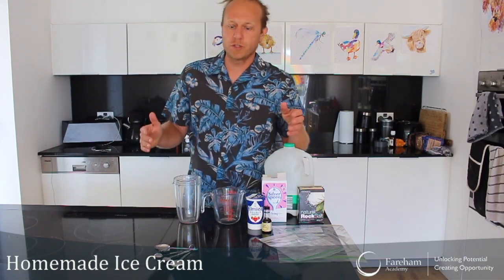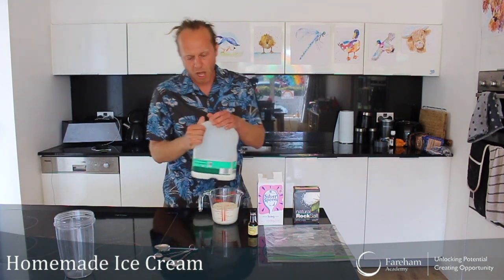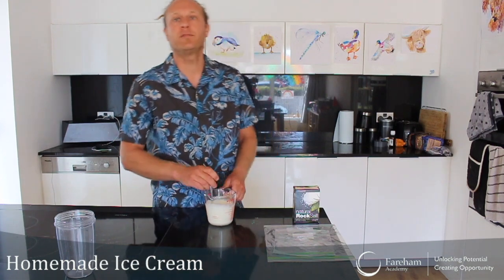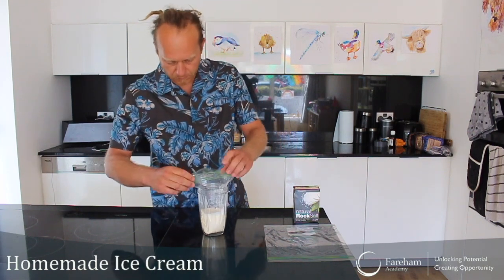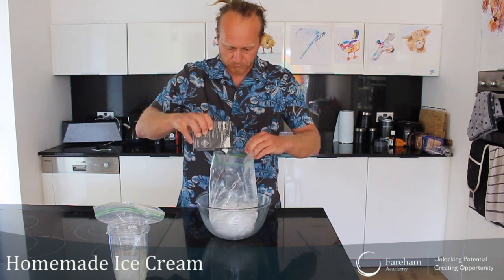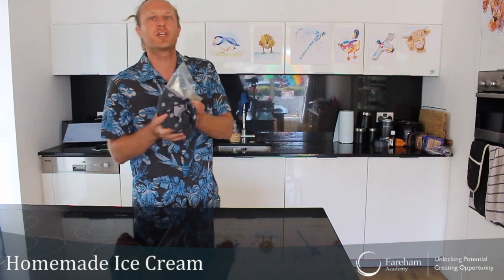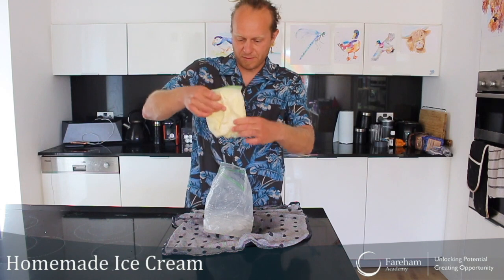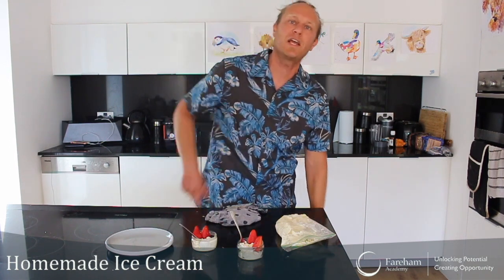Lockdown Cooking - Homemade Ice Cream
Follow this recipe video to bake your own homemade vanilla ice cream!

You will need:
150ml double cream
150ml milk
1tbsp icing sugar
1tsp vanilla extract

Rock salt
Ice cubes
Ziplock bags

Remember to send photos of your creations to @farehamacademy on Facebook and Instagram!